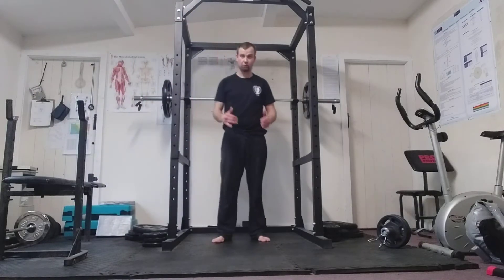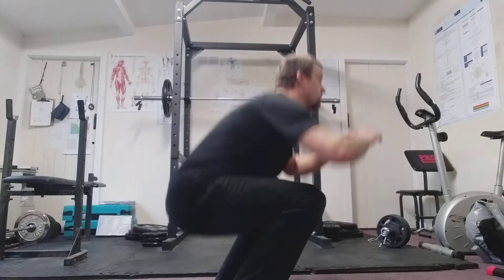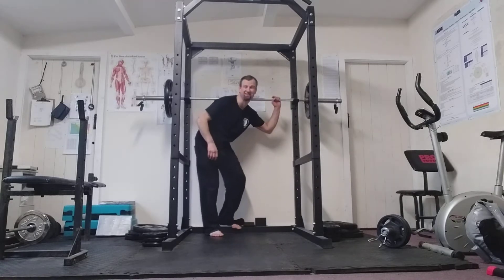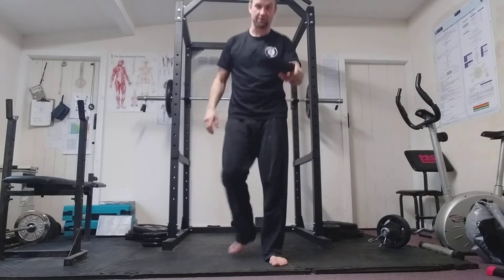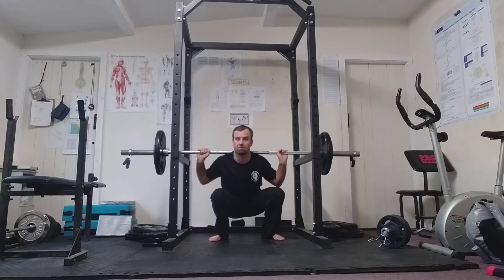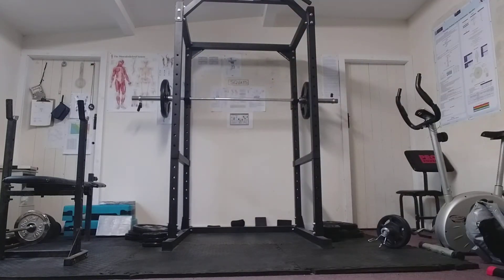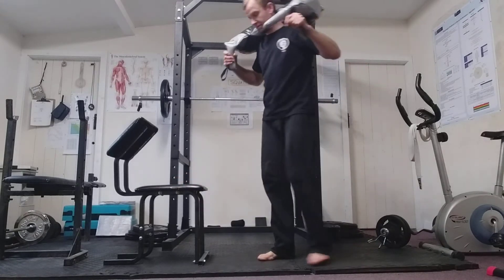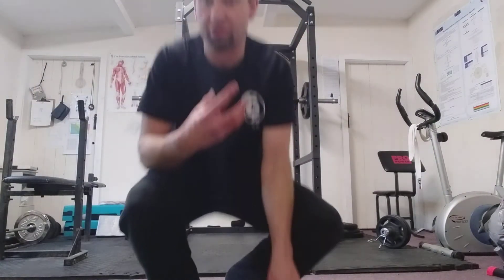Squats - introduction to weightlifting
Bodyweight squat, traditional 90 degree squat, deep squat, pistol squat, split squat, broad jump